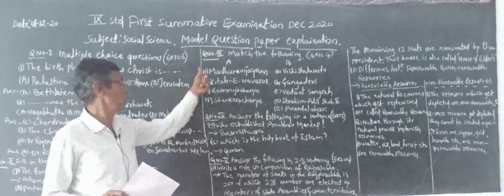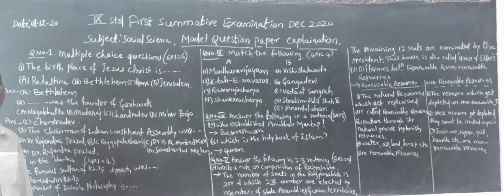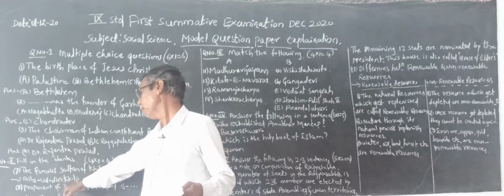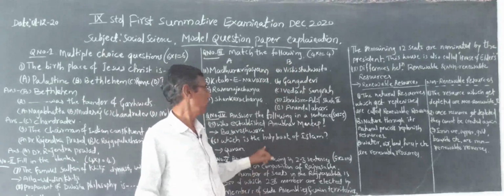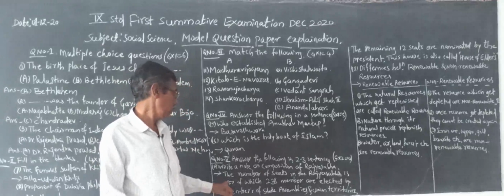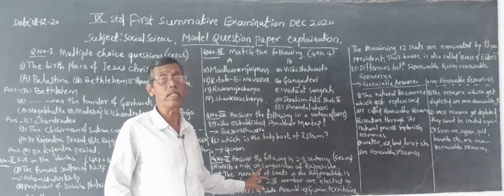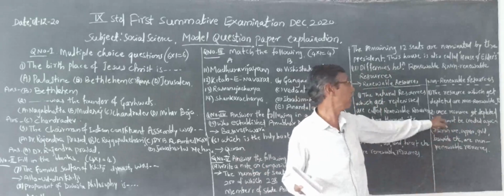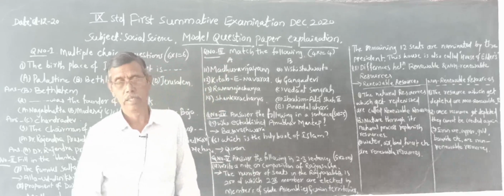IX Social Science: I sem Question paper pattern explained. Session I (Shri K.T. Kambale).